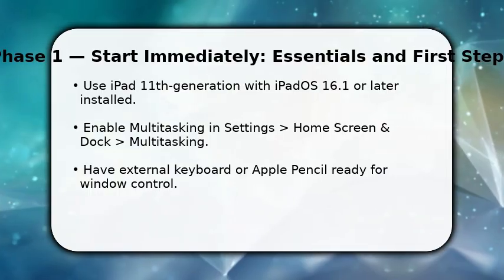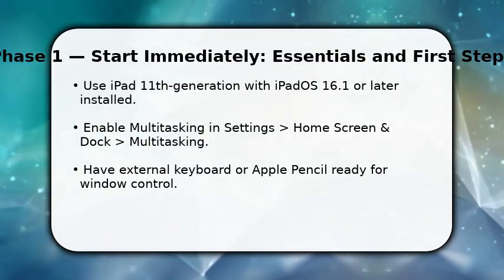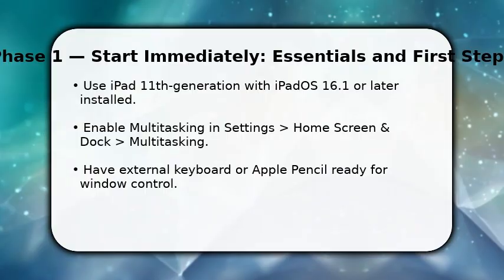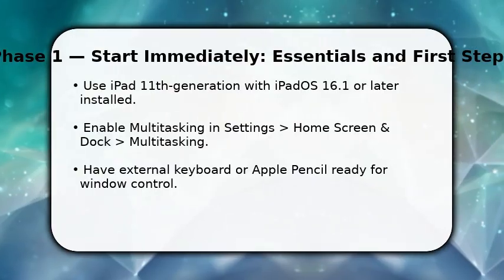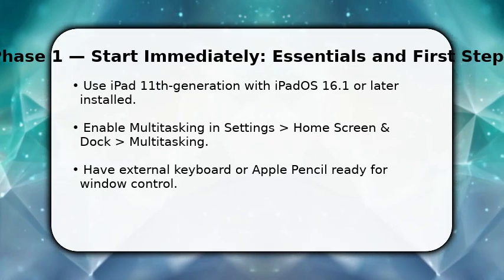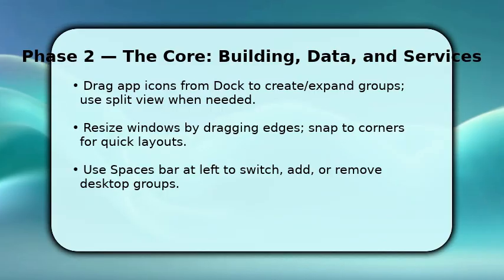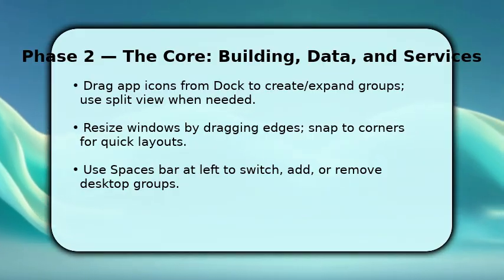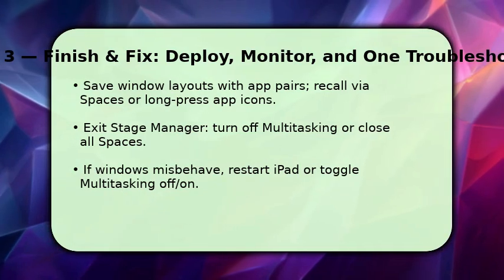How to Use Stage Manager Ipad 11th Generation - Full Guide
How to Use Stage Manager Ipad 11th Generation - Full Guide | 🔒 Surfshark VPN Deal — Stay private and secure. $1.99/mo + 3 Months Free ▸

Discover the full capabilities of Stage Manager iPad, specifically for users wielding the latest 11th generation model. This comprehensive guide covers setup procedures, advanced features utilization, and troubleshooting tips to enhance your live production experience.

Stage Manager, iPad 11th Generation Guide, Live Production Setup, Troubleshooting Stage Master iPads, Advanced Features of Stage Manager for Live Events